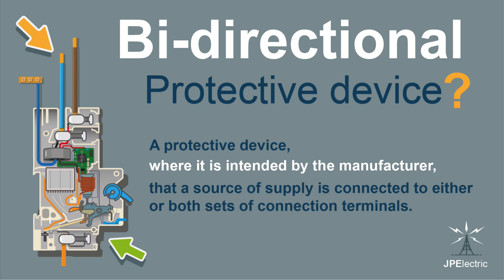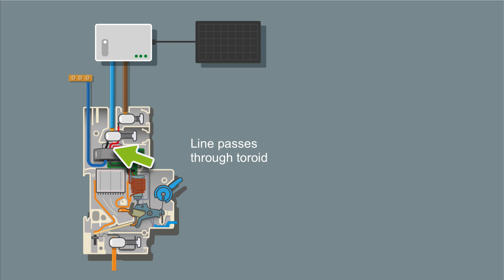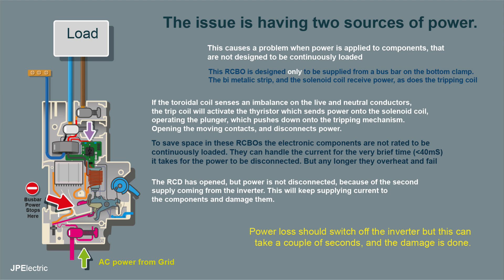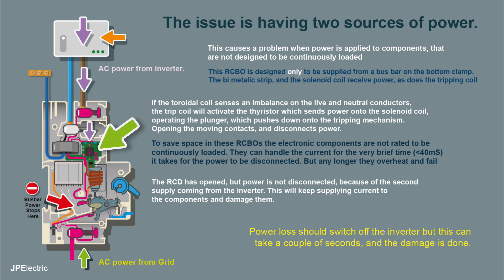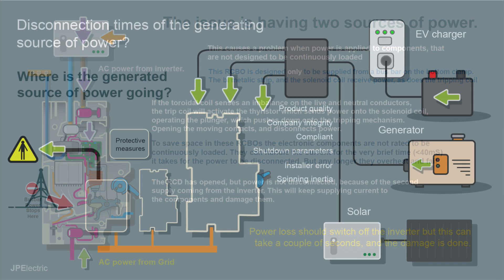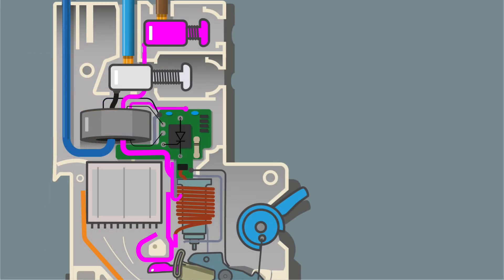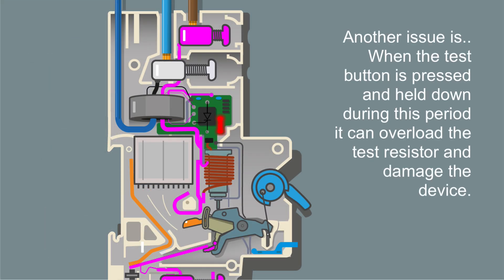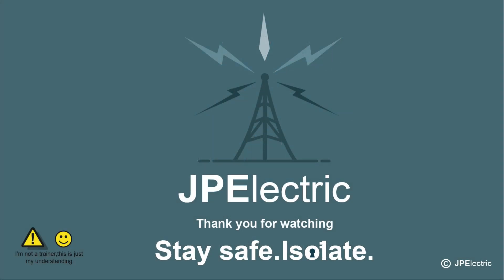Bidirectional Devices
What is the difference between  Bidirectional and Unidirectional devices.
What is the issue?
Here I look at RCBOs

Amendment 3 :2024